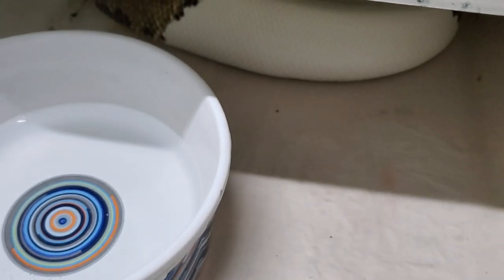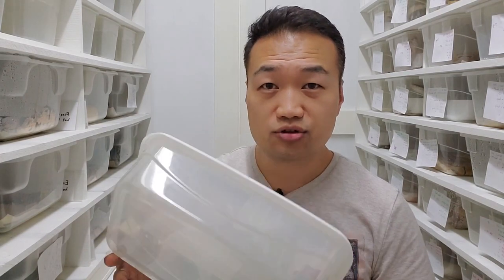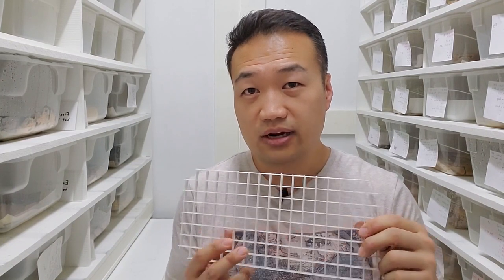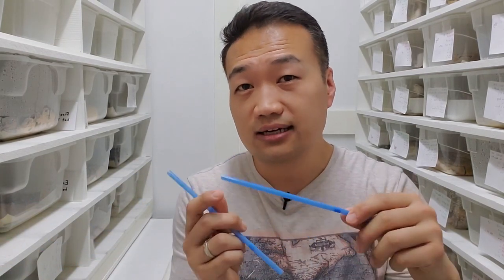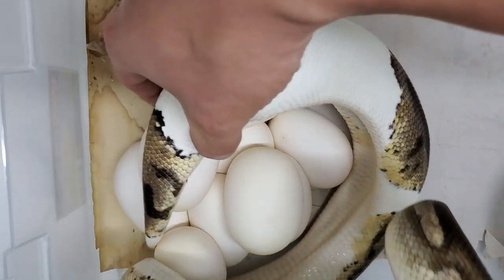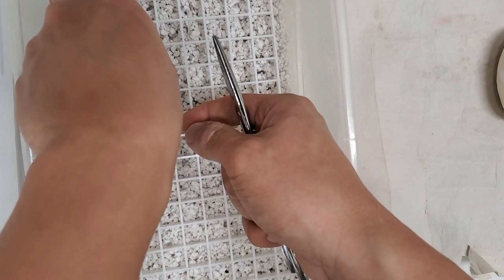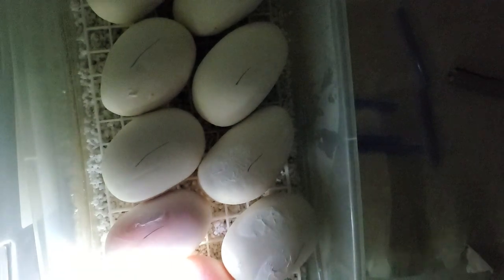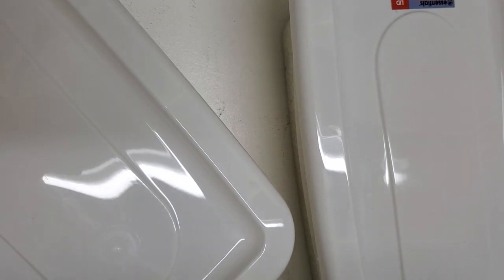How to artificially incubate ball python eggs